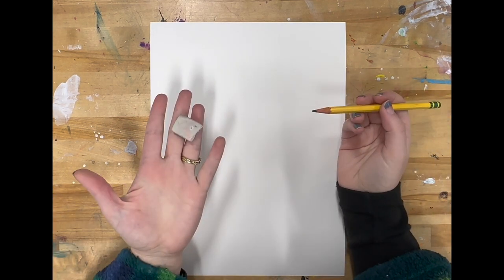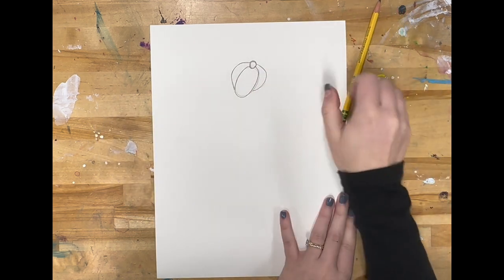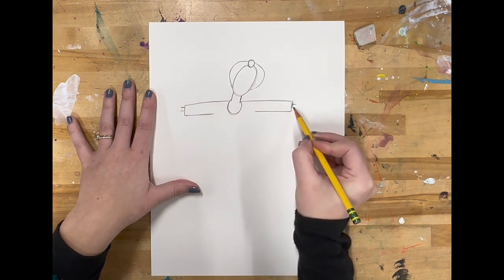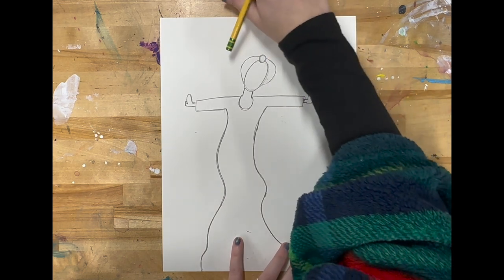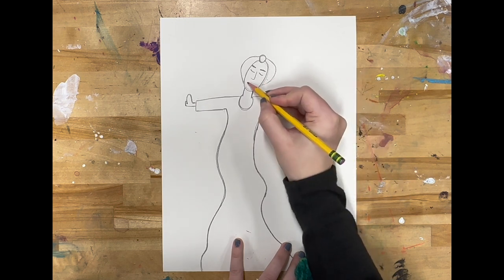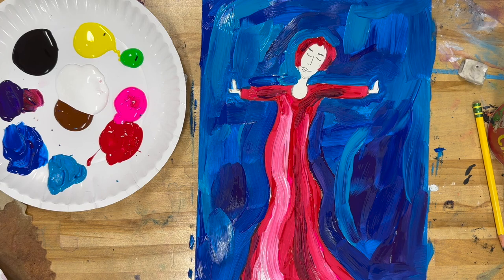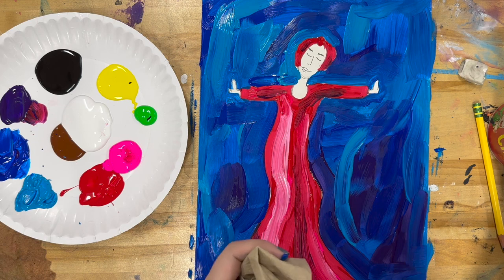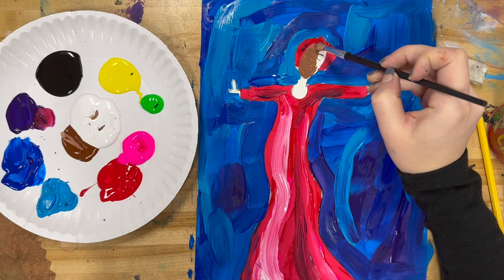Bernard Hoyes Dancing Lady Painting